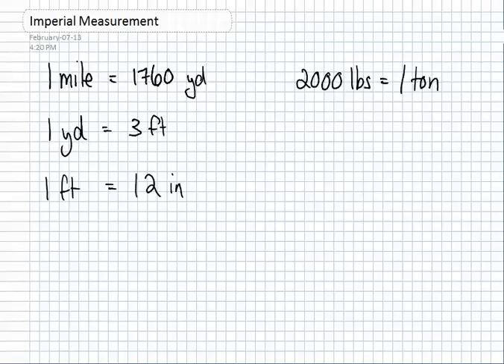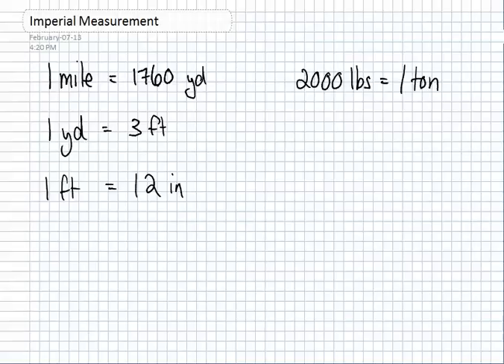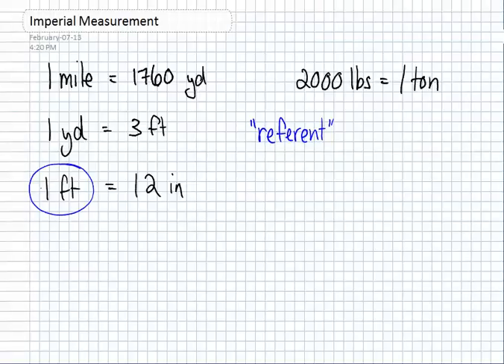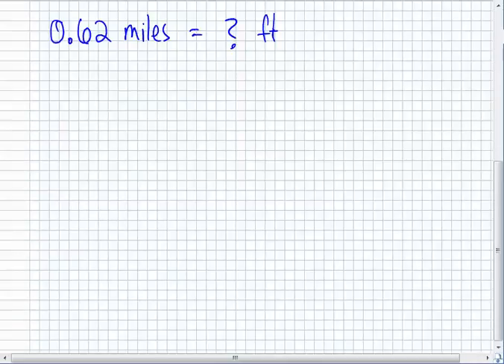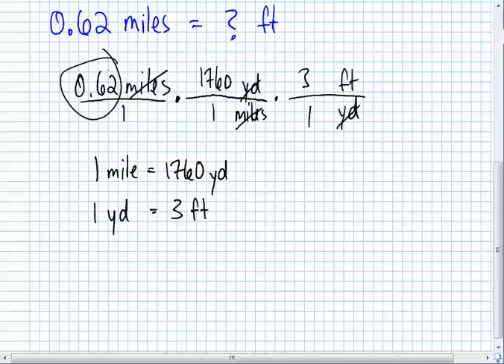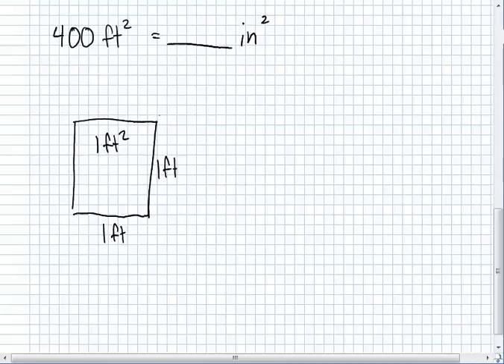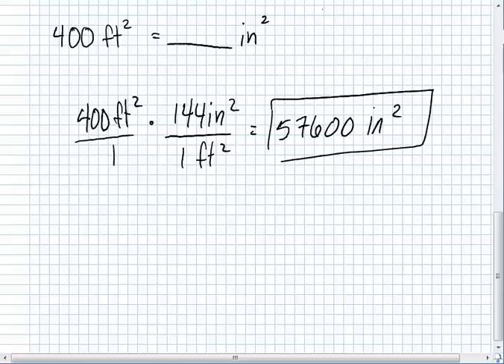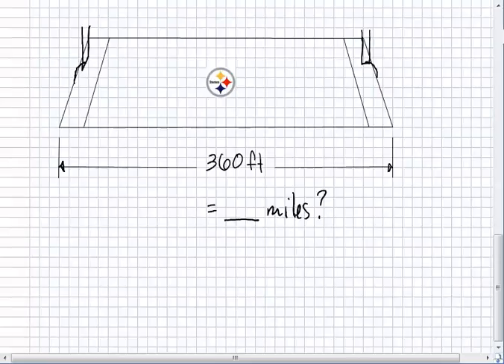FMP 10 1.2